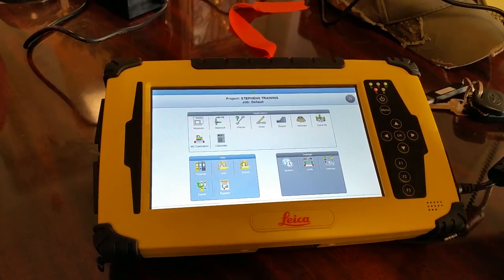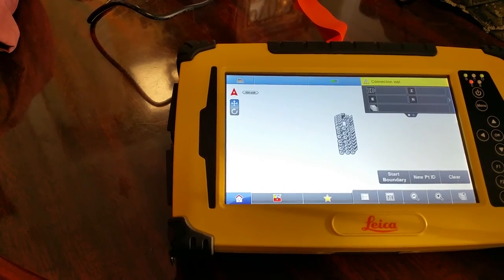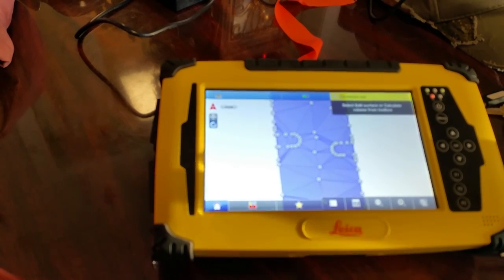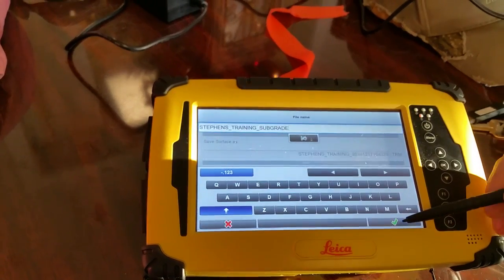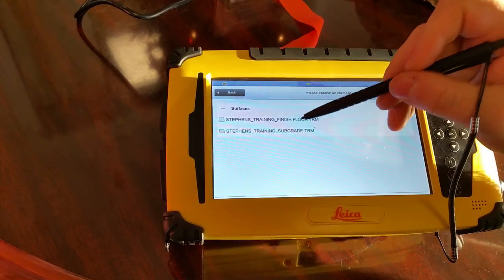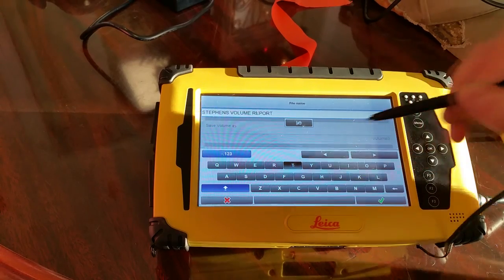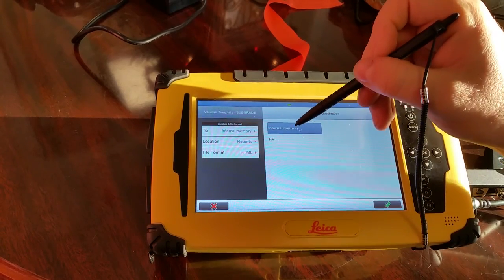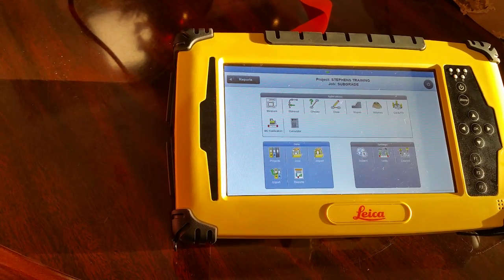Creating Surfaces and Calculating Volumes iCON V2.0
If you upgrade to iCON 3.0 it will give you a cut/fill color map, surface elevation adjustments to find perfect balance.